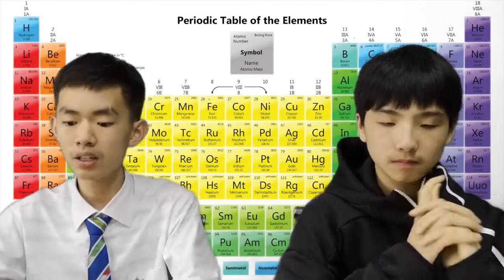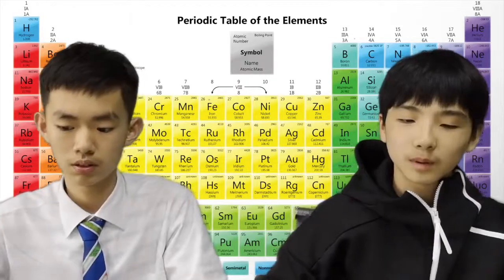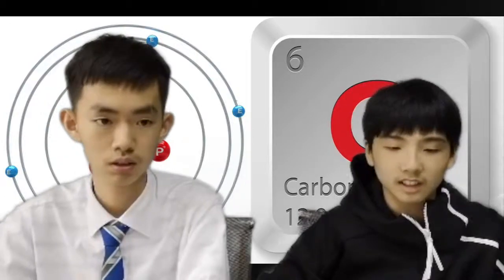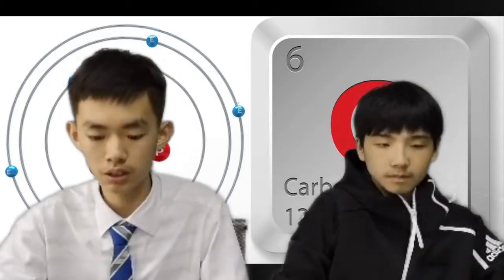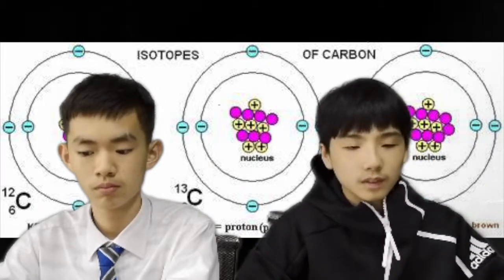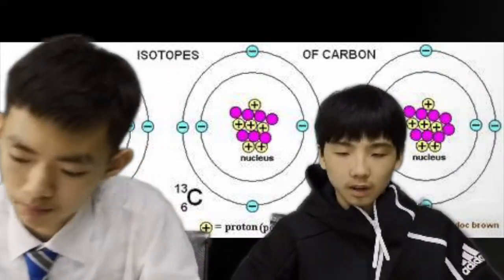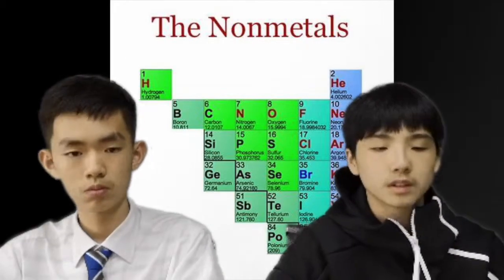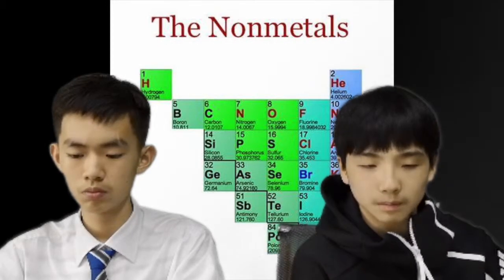Periodic Table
This video is about the periodic table, part of a CP project of a group of G9 Students. Please watch this and give some feedback.